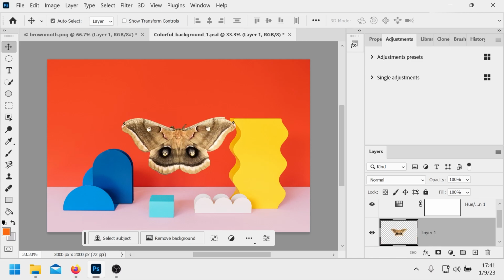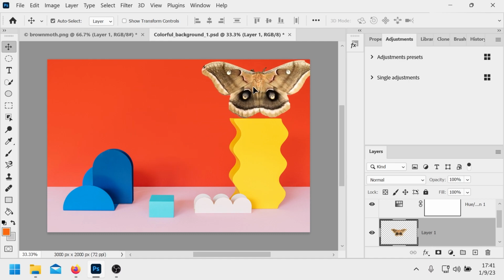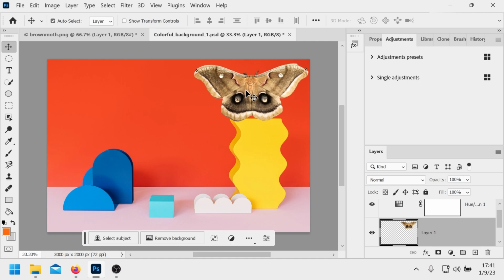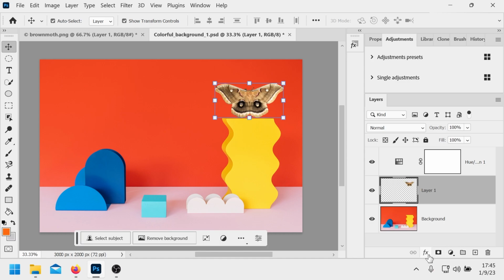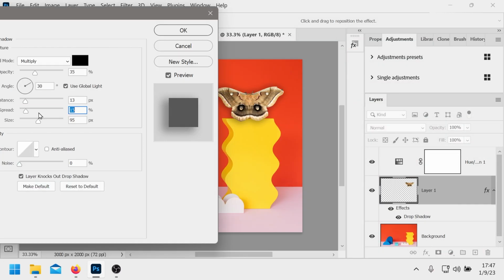Drop Shadow Photoshop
Adding realistic shadows in Photoshop